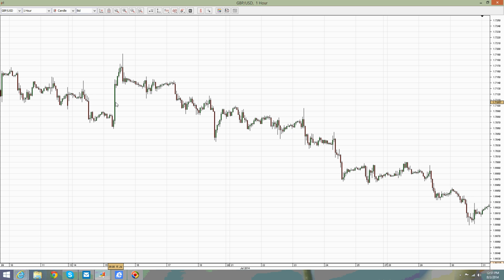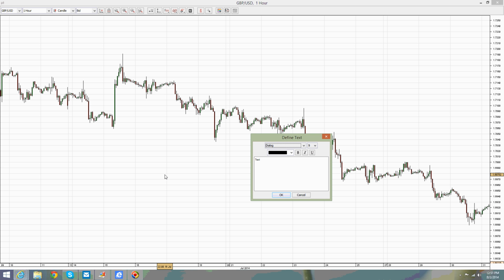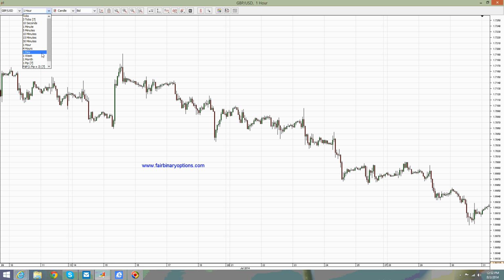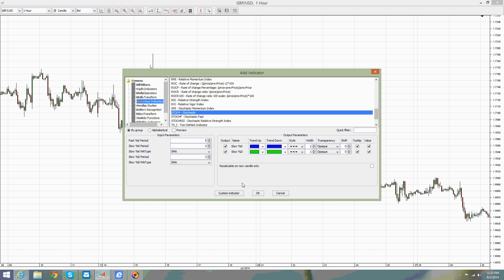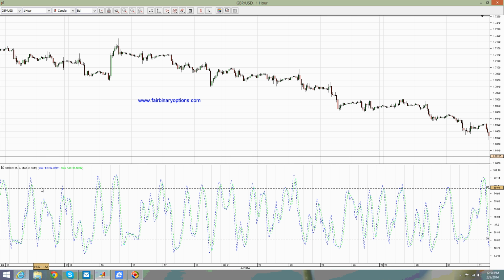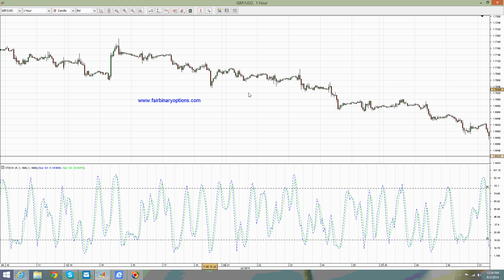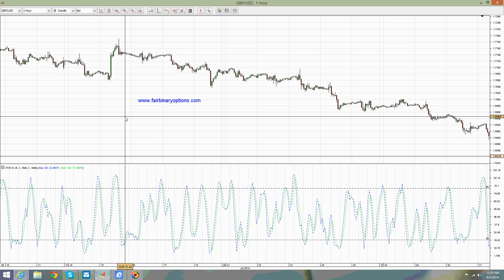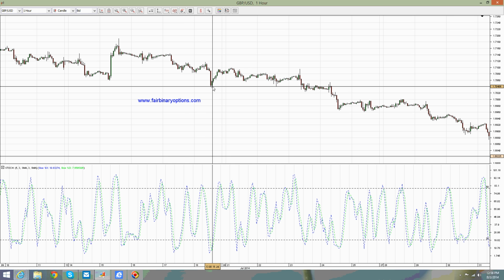Binary Options with Stochastic Indicator Part 1 | Binary Options Trading Strategies